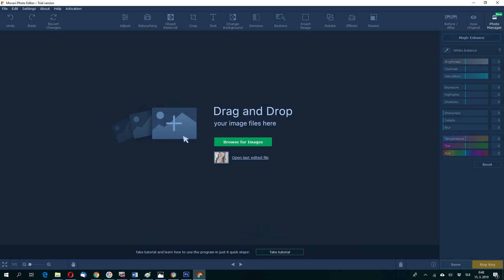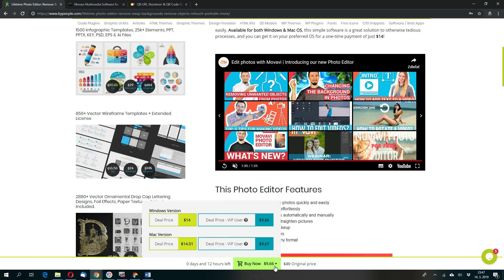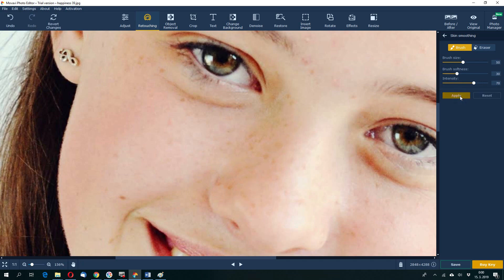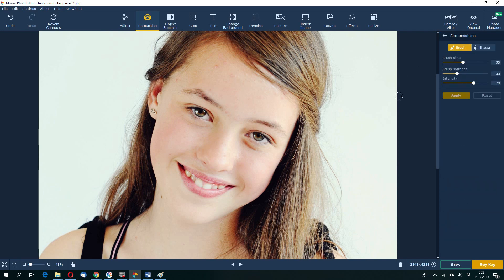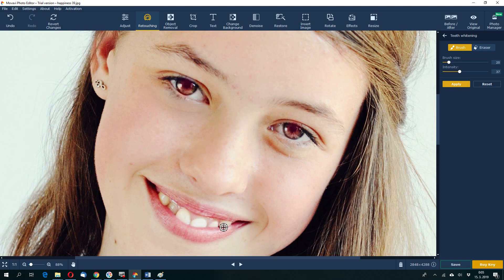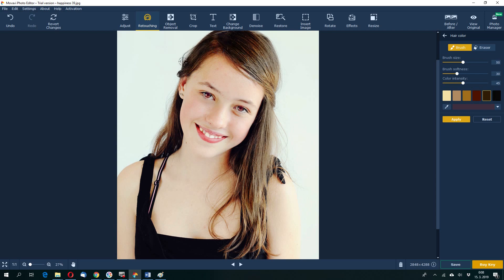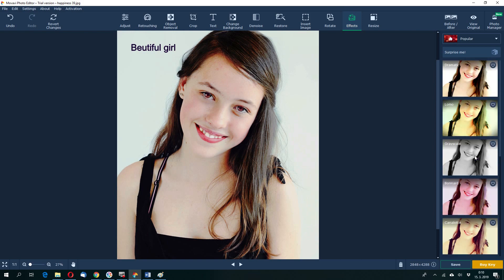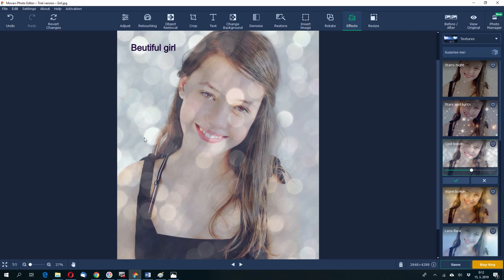Movavi photo editor tutorial - part 2, face editing, removing wrinkles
Here is Movavi photo editor tutorial. For Skin editing is faster and simpler than Photoshop and also much cheaper.

Photoshop has certainly more features, but it might be more difficult to apply and you need to watch Youtube tutorial videos.

Movavi image editor is simple to use, zero learning curve. Each picture can have additional effects like removing background or objects and spots. This tutorial will especially take care of face editing.
Standard price is $39.90, but in this video I will show you, how you can get it for the price $9.66
Watch the video, how to edit the face, improve skin spots and wrinkles and add many effects.
Get movavi photo editor for less than $10), but this price is time limited. This discount might disappear at any time.